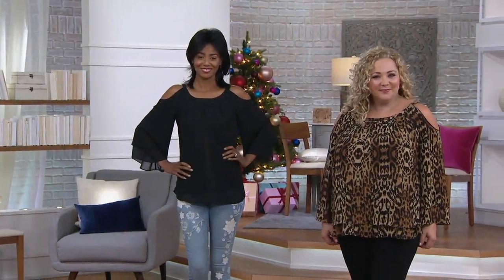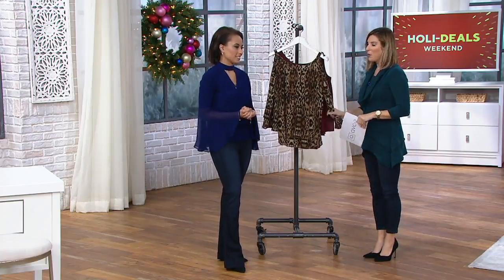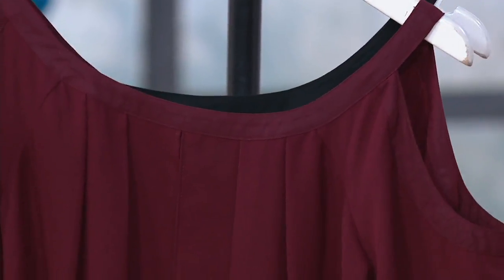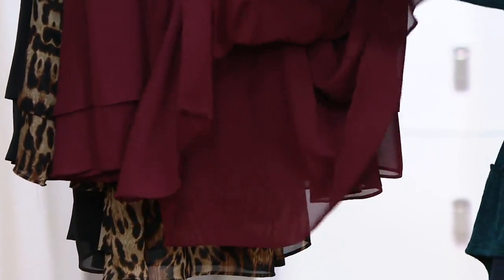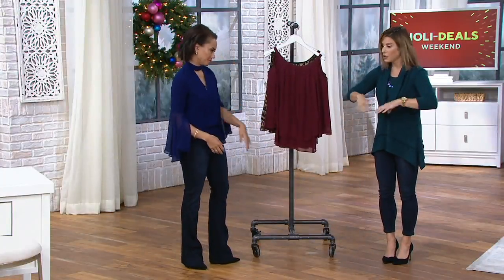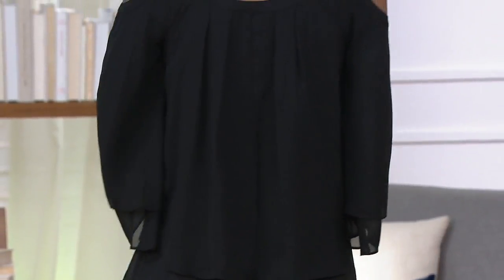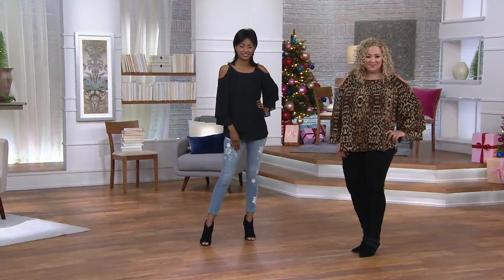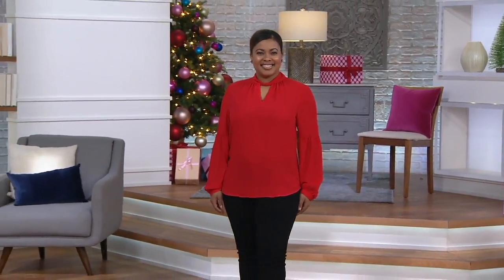Laurie Felt Print or Solid Cold Shoulder Blouse on QVC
Laurie Felt Print or Solid Cold Shoulder Blouse

You'll love the way this semi-fitted blouse skims across your body. And the detail found in its 3/4-length, bell-shaped, cold-shoulder sleeves and their two-tier design. From Laurie Felt Los Angeles.